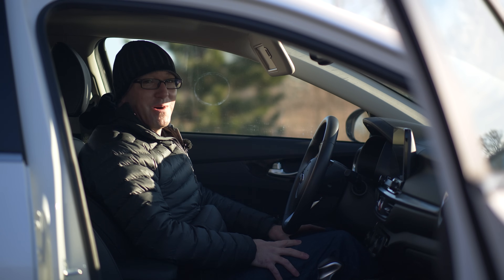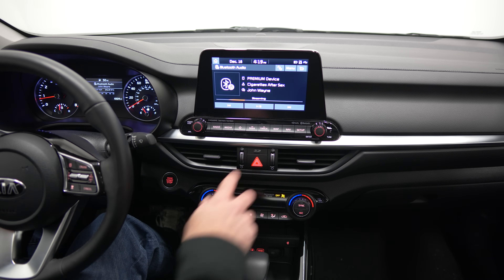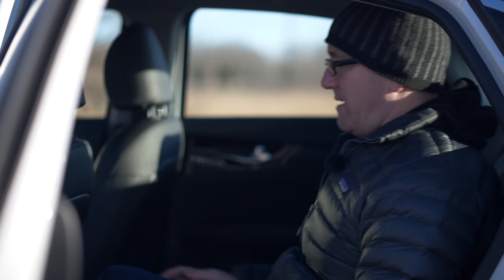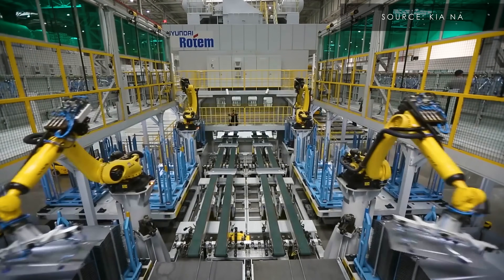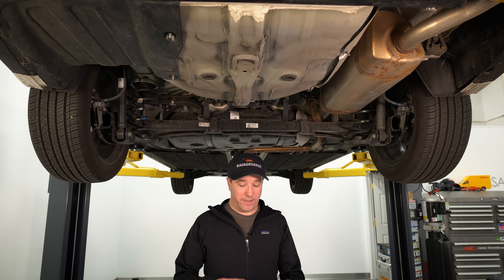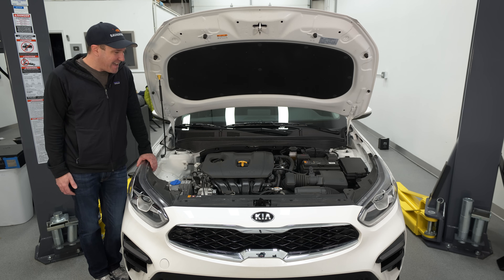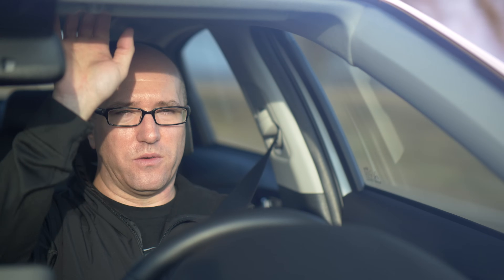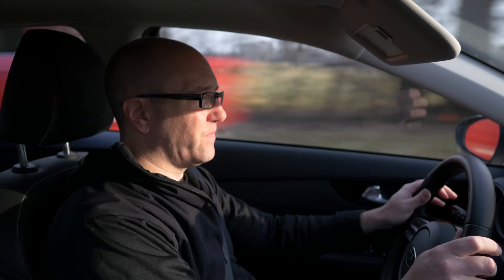2019 Kia Forte Review | Bait and Switch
In 2018 and 2019 many of the cars are in North America are disappearing for SUVs.  At the same time certain smaller cars are getting better and with the release of the new Forte, Kia is trying to add all of the things buyers want while keeping things simple.  With competition shrinking yet heating up, Mazda, Honda, and Toyota are trying their hand at moving things upscale.  The new Corolla, Mazda3 and Civic are prime examples of that yet in the case of the Forte the entry cost is lower.

Bendpak is our official lift provider.

Index:
00:00 - 00:30 Intro
00:30 - 5:58 Interior and Exterior Impressions
5:58 - 12:34 In the Shoppe, Suspension Motor and Transmission
12:34 - 18:08 Driving Impressions
18:08 Final Thoughts